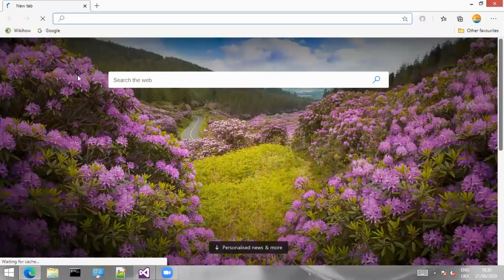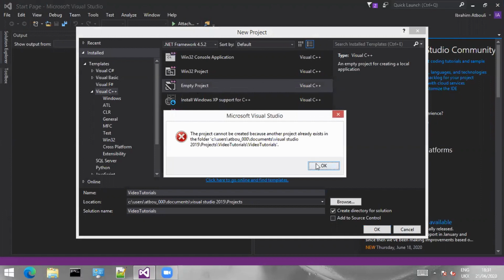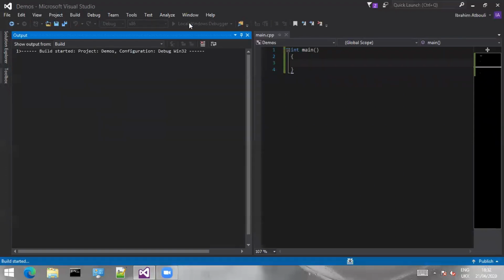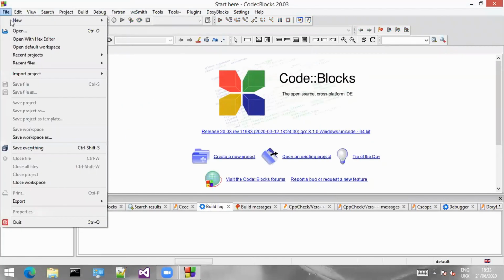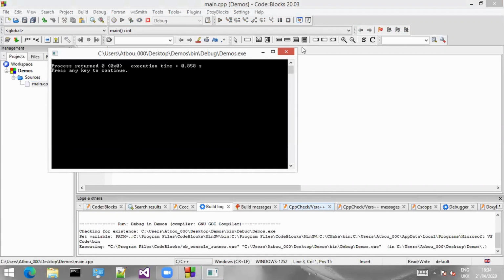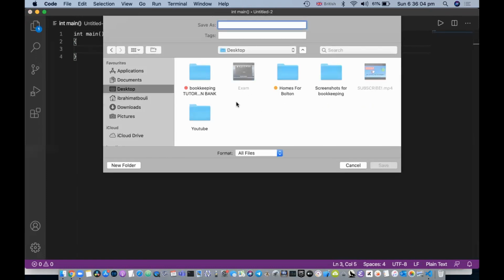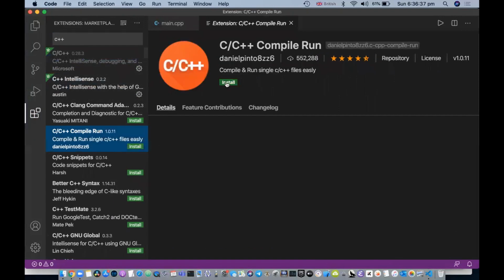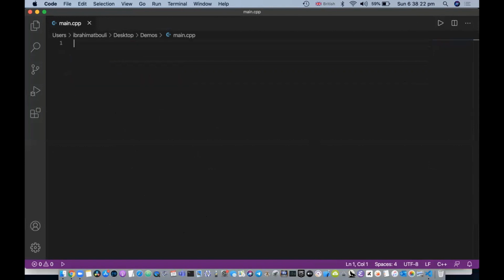Install an IDE for C++ - Installing an IDE so that we can begin coding!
Today I show you how to get ready for the next tutorials, which are about the basics of C++.  You will install an IDE, which is used for programming. IDE stands for Integrated Development Environment.